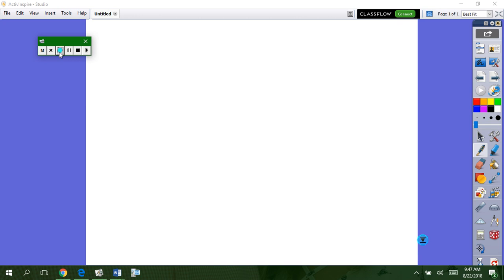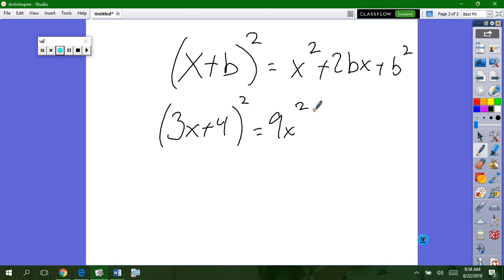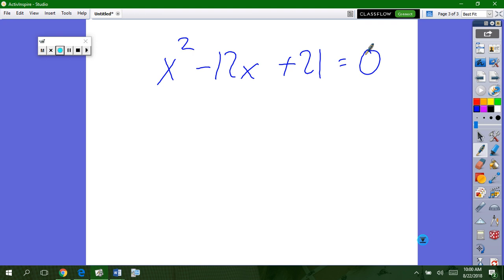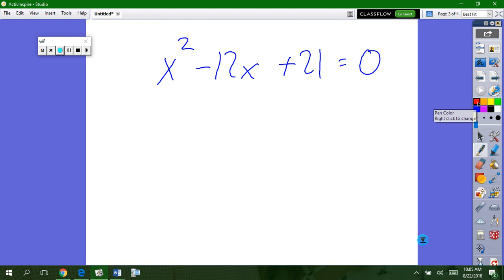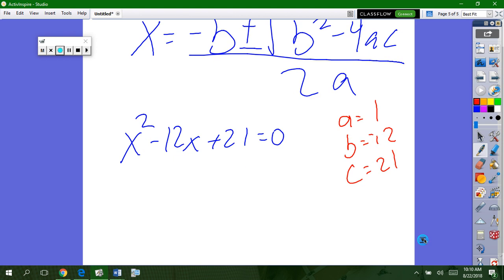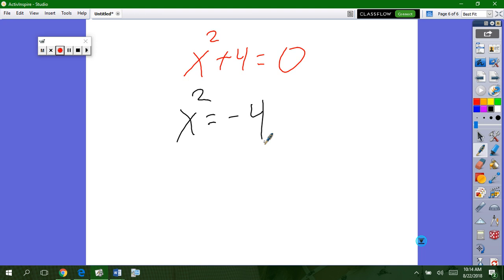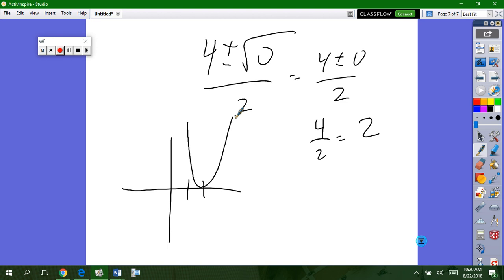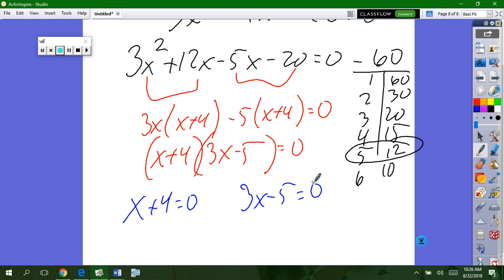A2 Quad Review